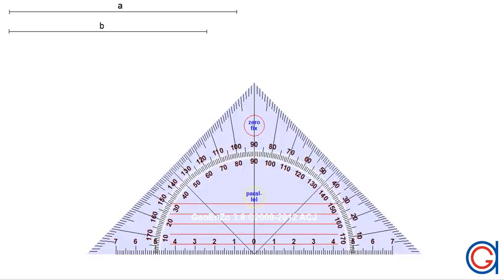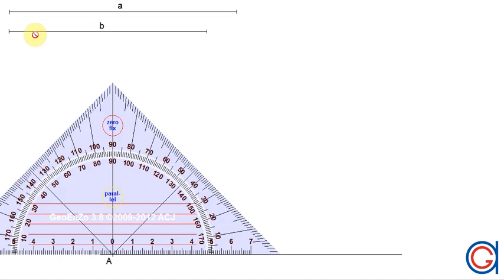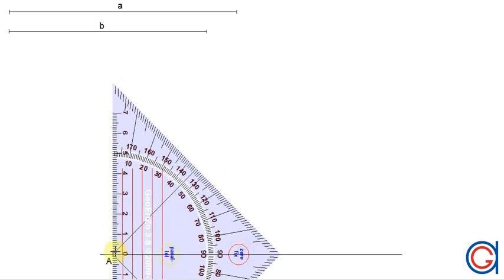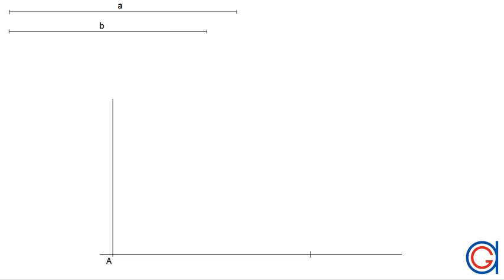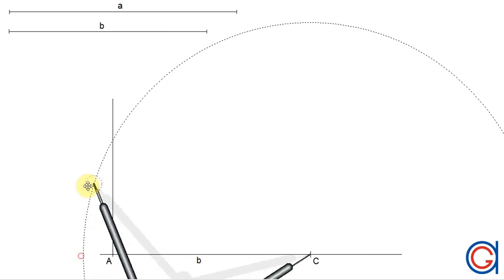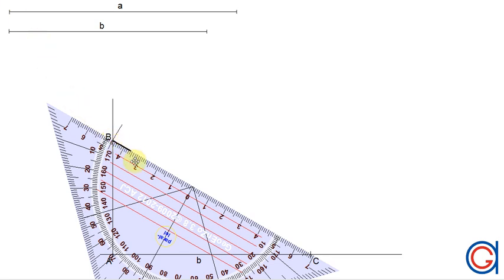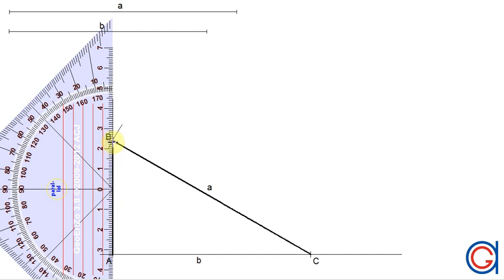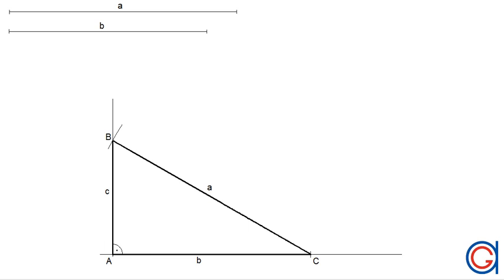How to draw a right triangle given its hypotenuse and one of its legs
In this tutorial we are going to learn how to construct a right angled triangle given its hypotenuse and one of its sides.